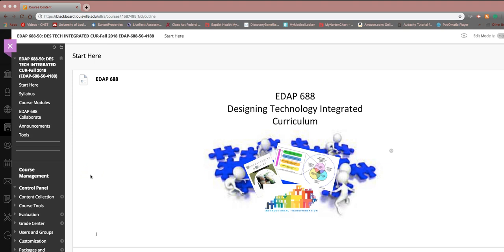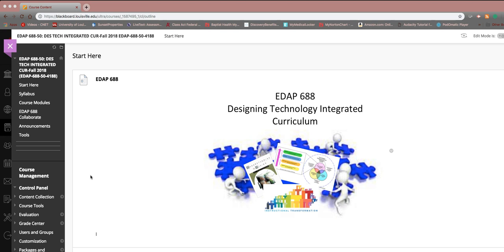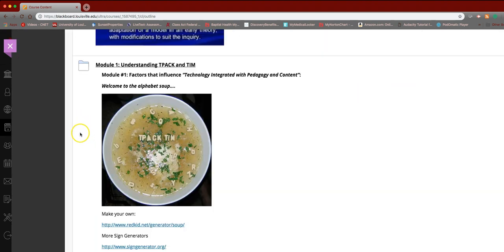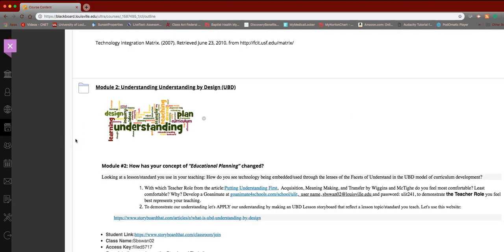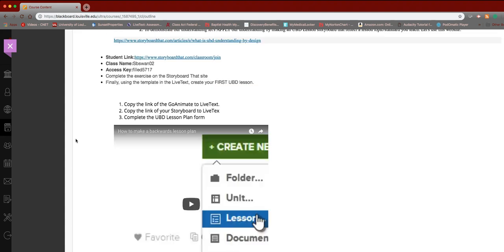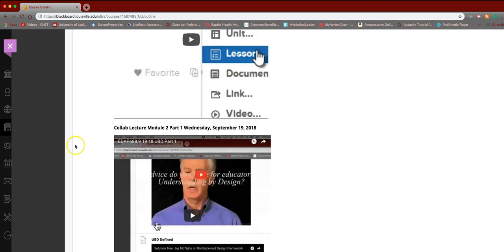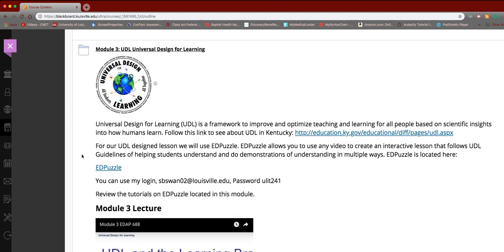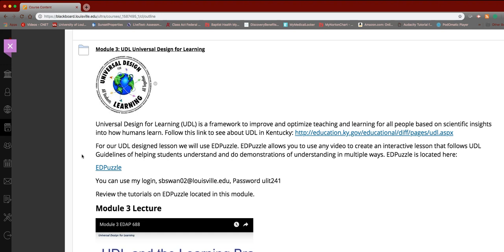WeeklyPreview 10 3 2018 EDAP 688